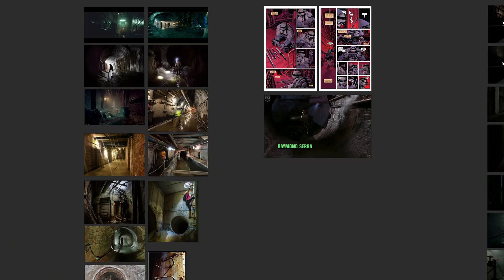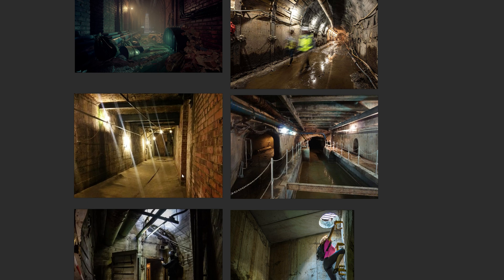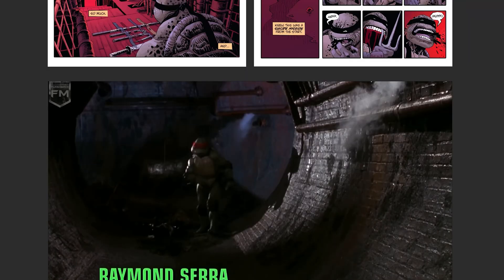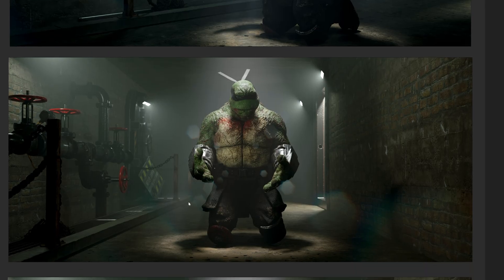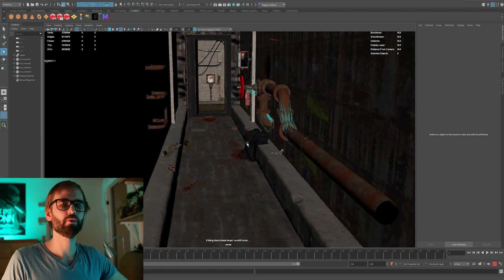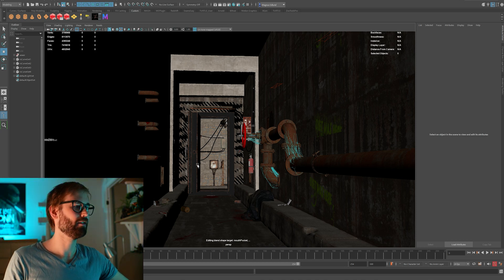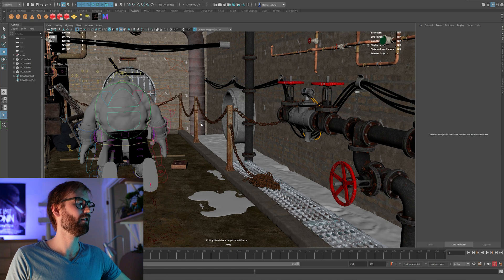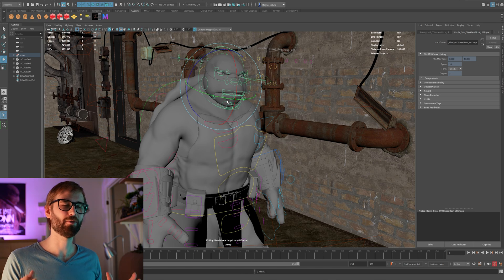Behind The Scenes Ep2: The Last Ronin Animation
A guided tour in our cgi sewer! I will talk about reference images, concept, how to build a cgi scene and I will also talk about rendering!